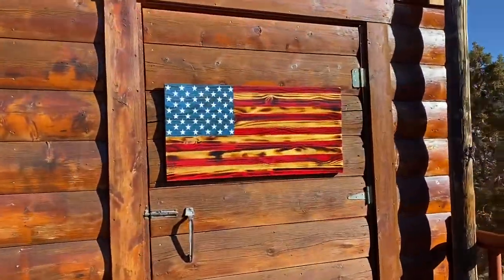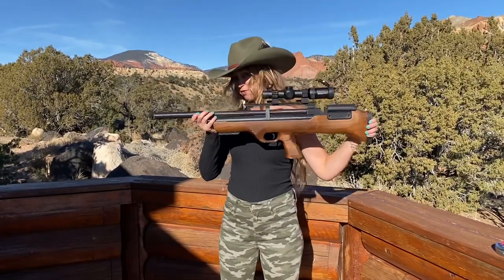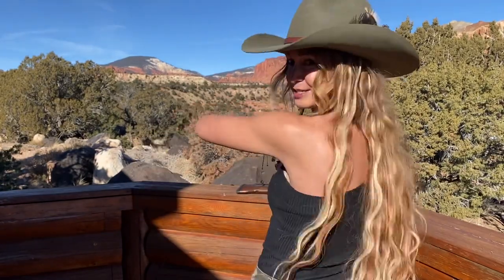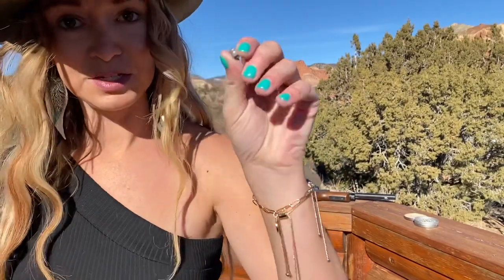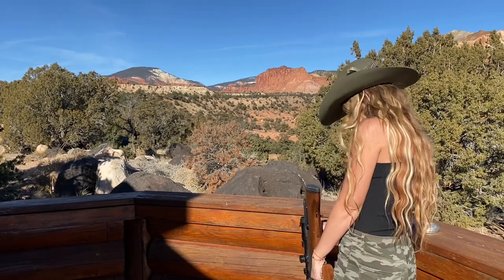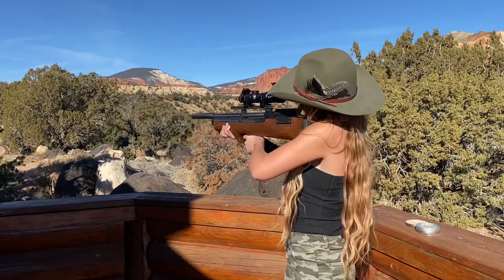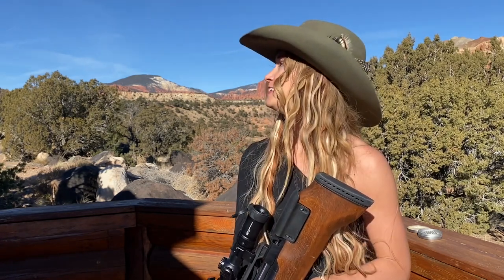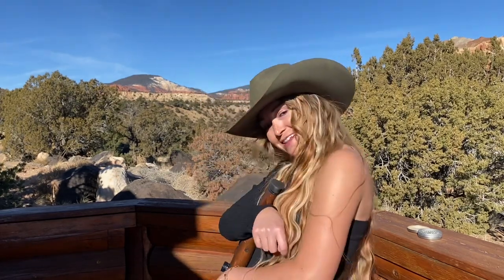Warm Winter Porch Reps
$5 off $25 = BRIDGET5

Airgundepot.com